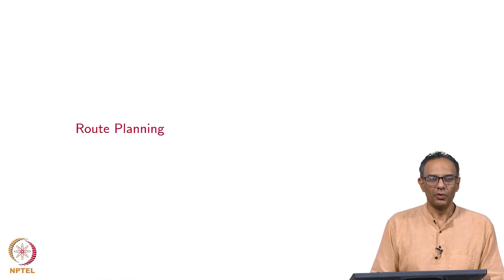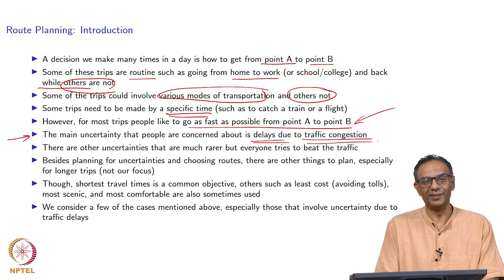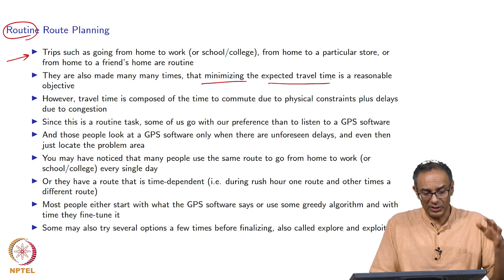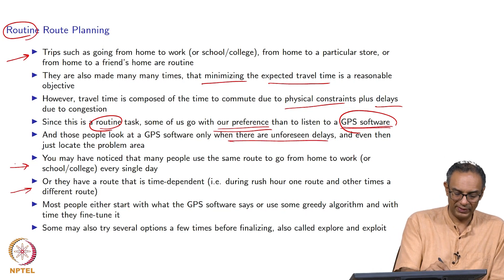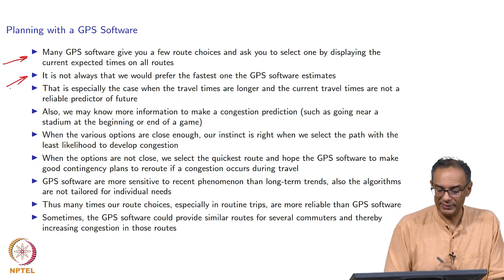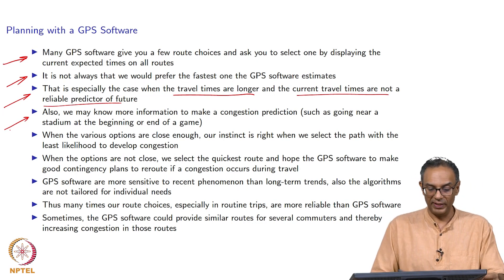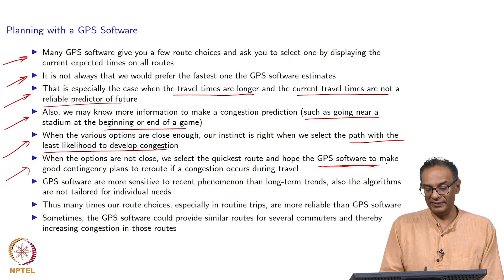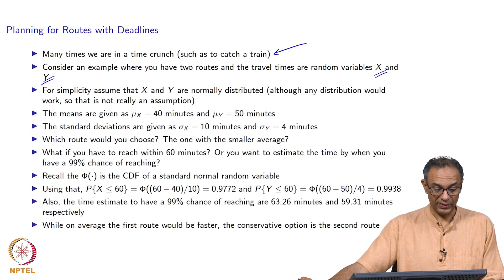Route Planning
Introduction to route planning; Routine route planning; Planning with a GPS software; Planning for routes with deadlines